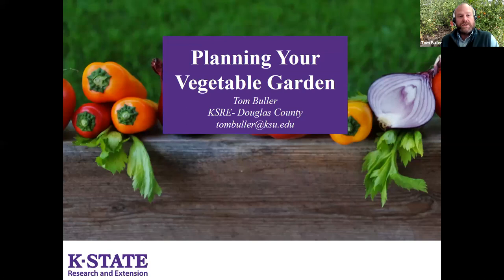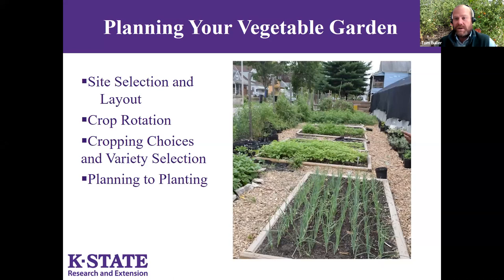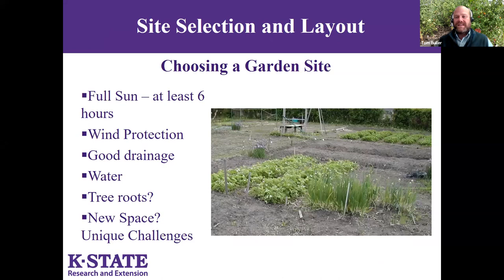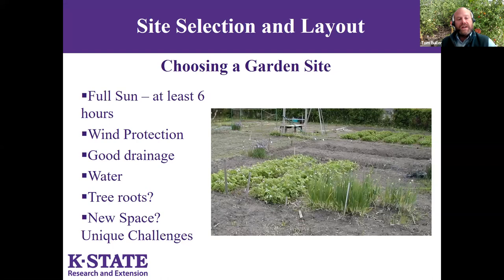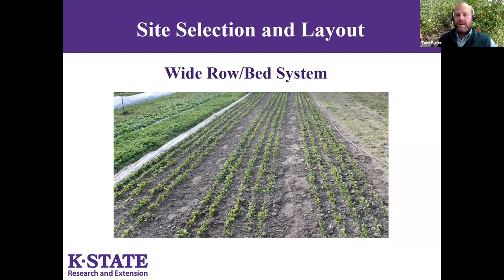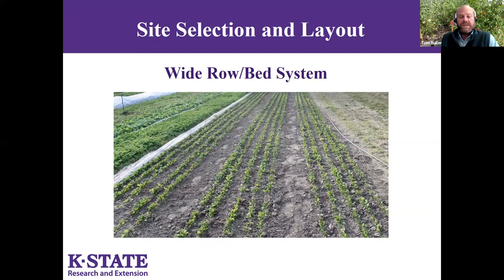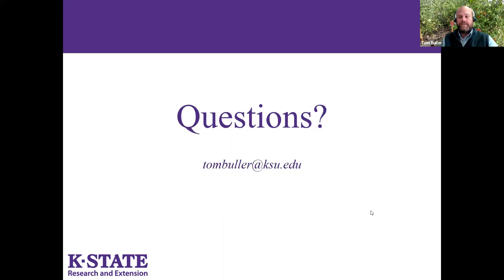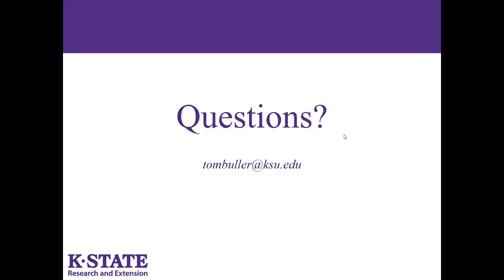K-State Garden Hour: Planning Your Vegetable Garden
Winter is the best time to plan for your vegetable garden for 2021 (and beyond). Tom Buller, Horticulture Extension Agent in Douglas County shares ideas and best practices for planning your garden to minimize stress and maximize production of safe, nutritious vegetables. Learn about selecting the best varieties, plant spacing, crop rotation and other important topics that will help you grow your best this coming season.